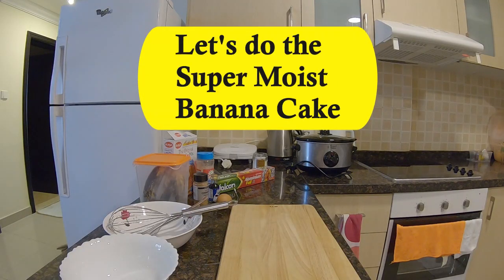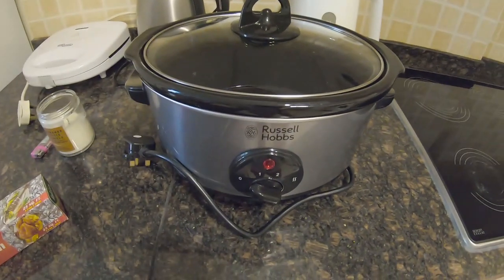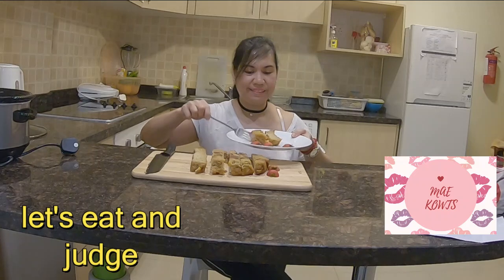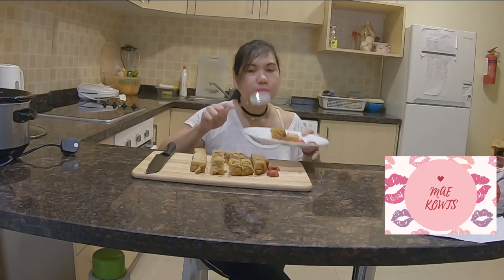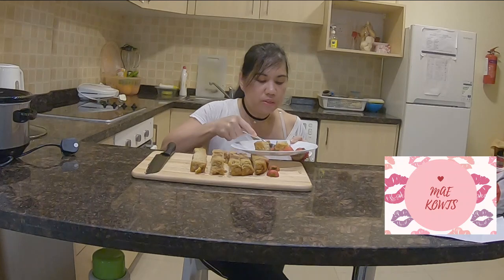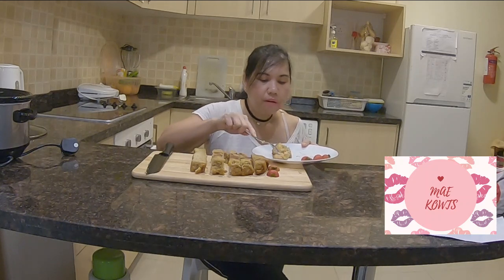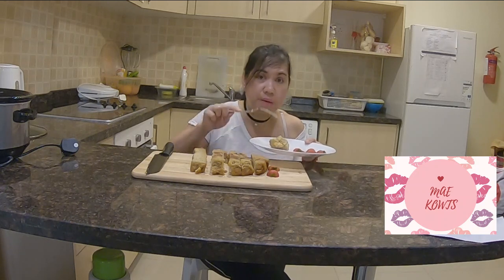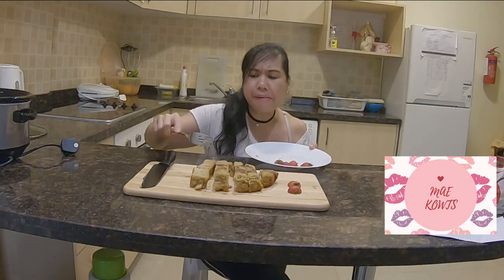BANANA CAKE SUPER MOIST IN SLOW COOKER-JOIN ME IN MAE KOWTS COOKING SESH-PINAY EXPAT LIFE IN DUBAI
Hi guys, in today’s video I’m going to make a super moist banana cake in slow cooker. I’m just wondering why there are Banana Cake wherein the inside is o dry. So I tried to make one and this time I would make sure that its going to be a super moist banana cake that is not too sweet and it has to be very chummy.

Since I have a slow cooker, I decided to use this and see how it works in baking.

INGREDIENTS :
HOTCAKE MIX 200G
1 MEDIUM EGG
2 TABLESPOON OF COOKING OIL
1 TEASPOON VANILLA
A DASH OF CINNAMON
1 TABLESPOON OF RAISINS
3/4 CUPS OF WATER
3 OVER RIPED BANANA
STRAWBERRY/CHOCOLATES

PROCEDURE :
MIX ALL INGREDIENTS FROM A TO G.
SMASHED THE BANANA AND COMBINED WITH THE PANCAKE MIXTURE
PUT IN SLOW COOKER LOW SETTING FOR 4 HRS.
SET ASIDE AND LET IT COOL AND GARNISH WITH M&Ms and STRAWBERRY